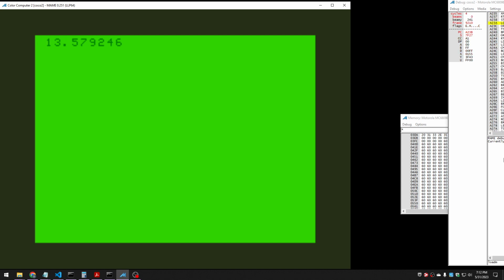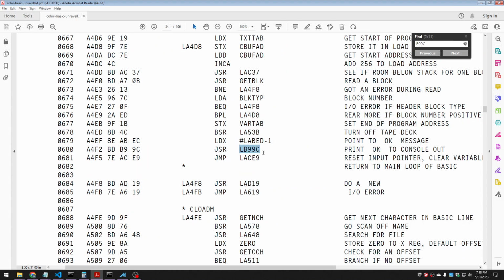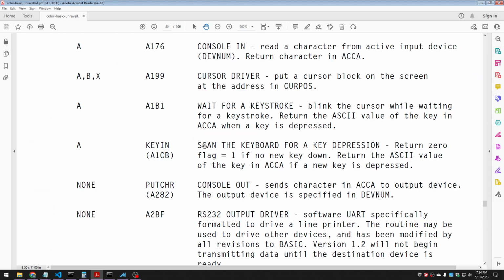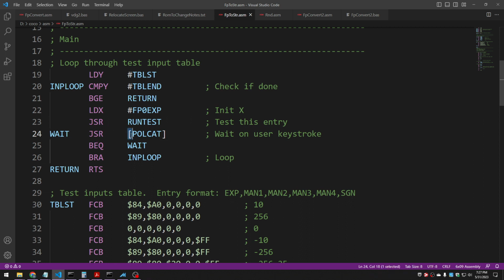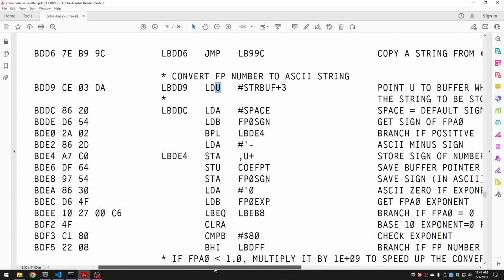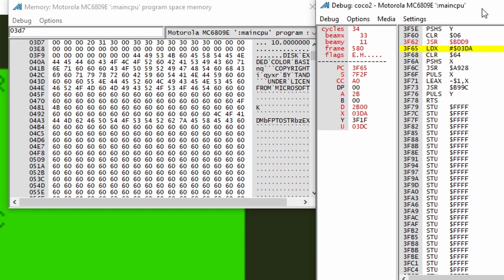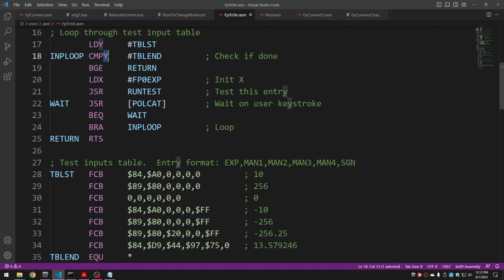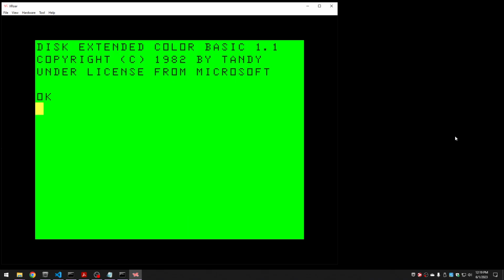String conversion & printing | Asm Adventures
Today we use 3 undocumented ROM routines (plus a documented one) to explore strings and the string buffer.

00:00 Intro
01:02 Demo
01:57 Test data table
02:23 Clear Screen
02:56 Print String
05:22 POLCAT
07:12 Our code so far
08:41 Number-to-string conversion routine
09:14 String buffer
09:33 STR$ as my guide
11:35 Debugger illustrates string buffer
14:00 Final walkthrough of code
16:46 Your dessert